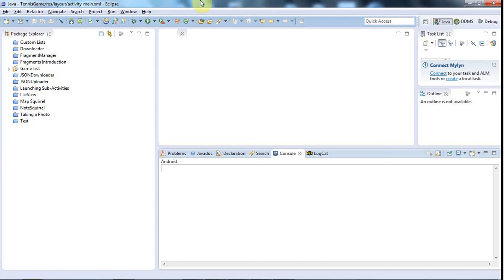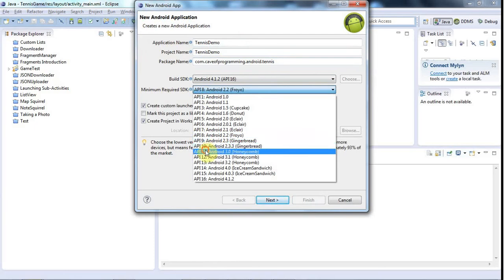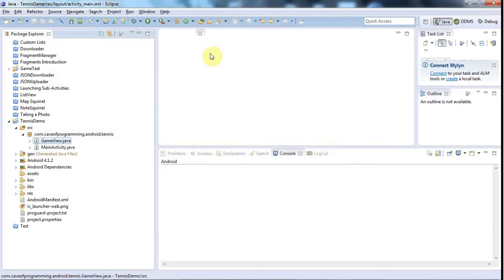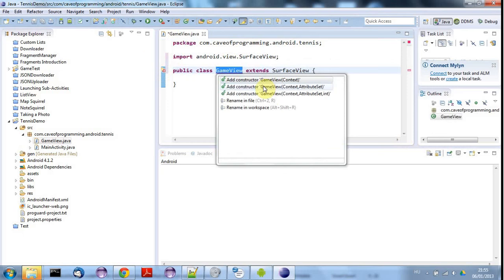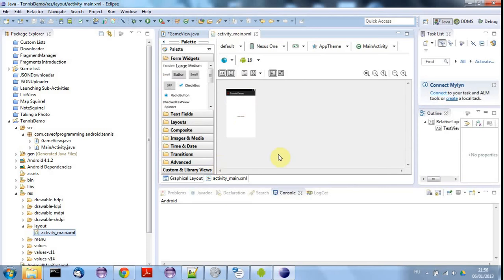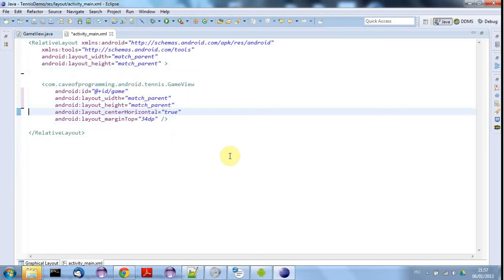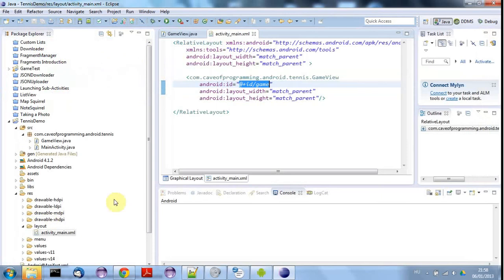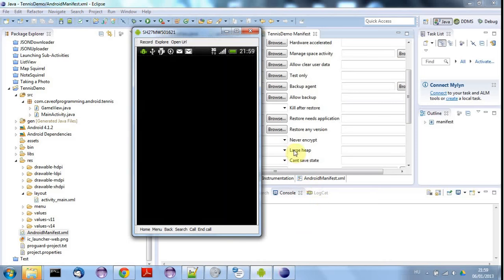3 SurfaceView Practical Android Java Development Part 65 YouTube